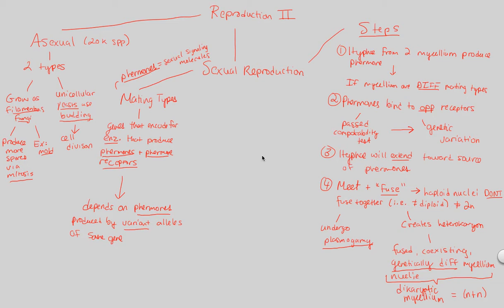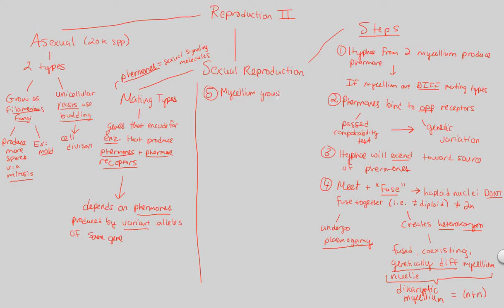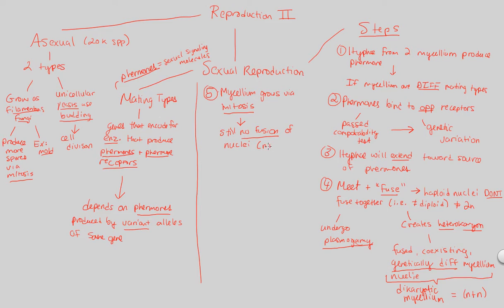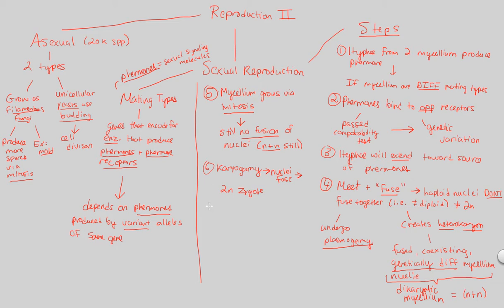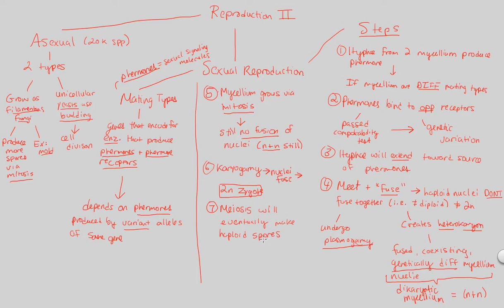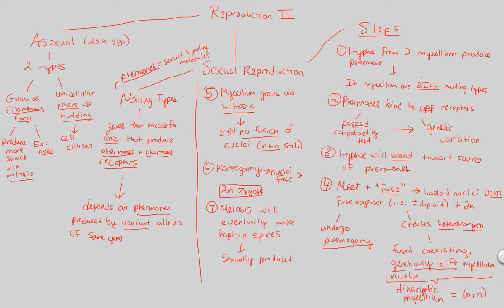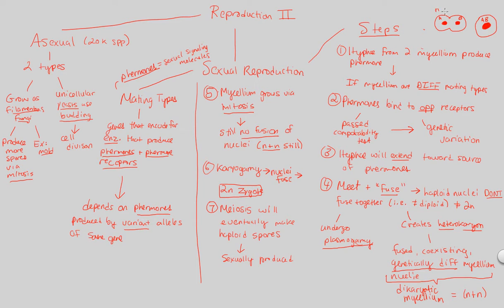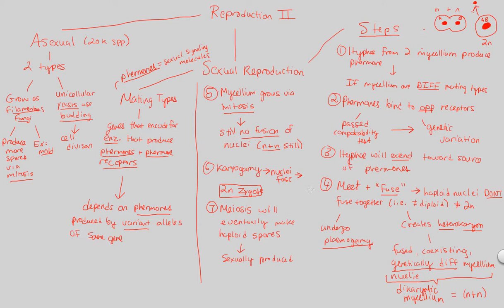UD I (Fungi) - Reproduction II (Part 2) | BIALIGY.com